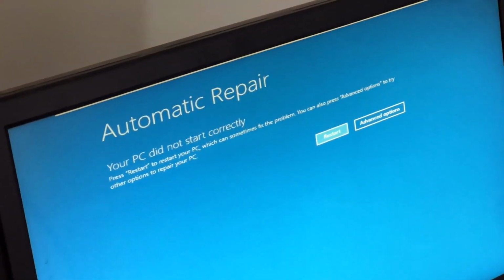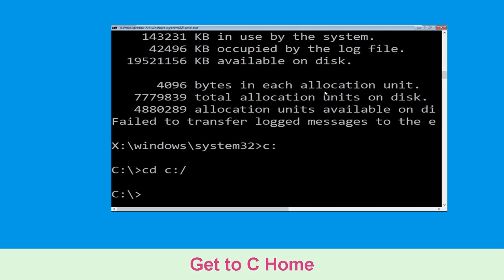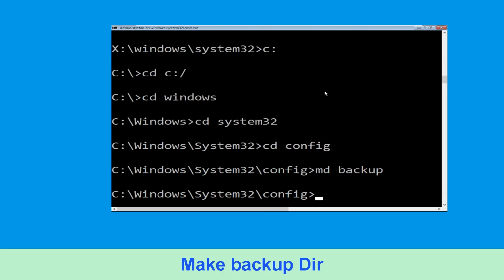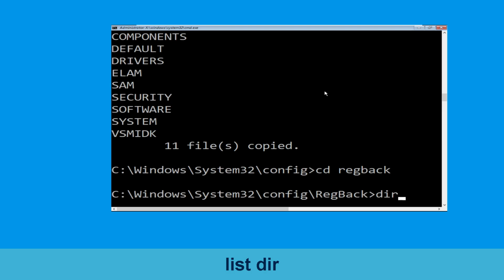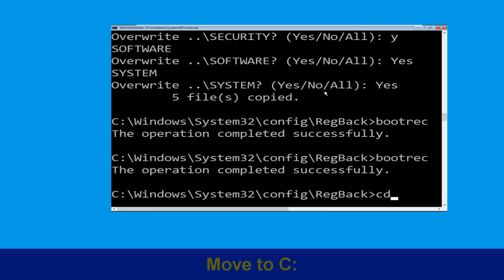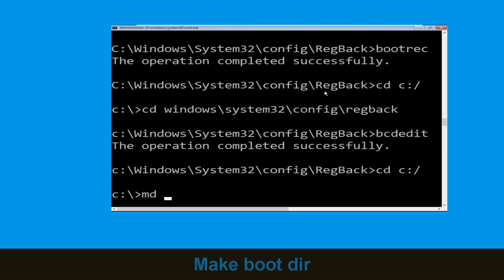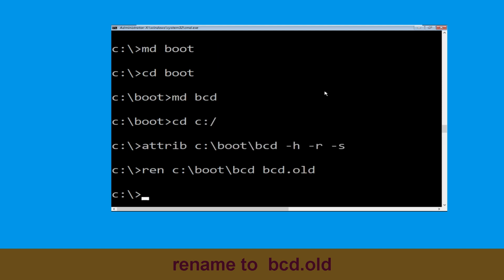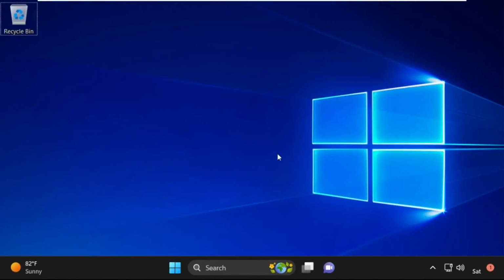How to Fix 0x000000DE Blue Screen Error Code Windows 10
• IRQL_NOT_LESS_OR_EQUAL Error
• BAD_POOL_CALLER Error